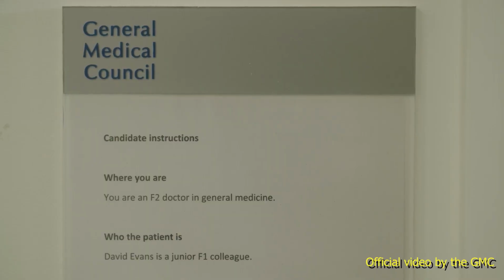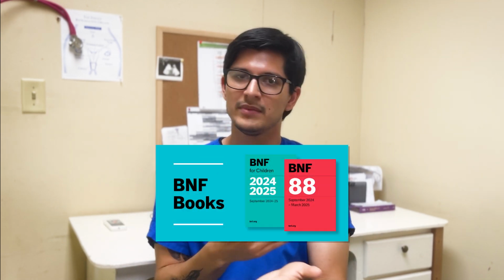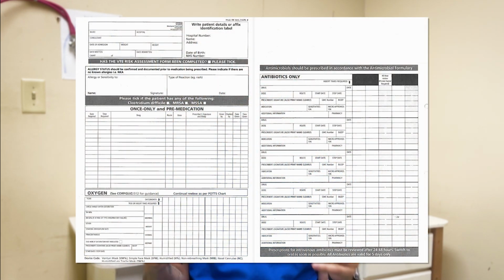I passed the PLAB 2! | Understanding the structure and scoring of the exam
Hello, everyone! I want to share that I passed my PLAB 2 on my first attemp!

If you've been following my channel, you'll know that on November 2023 I cleared my PLAB 1 and on June 2024 I just cleared my PLAB 2. This is a short video detailing the structure of the exam, which domains of knowledge and skills are being assessed, the types of stations you get and how does the scoring works. The part 2 of this series will be about the resources and strategy I used. I am finally approaching the end of the journey to get my British medical license and apply to a training job! Best of wishes to everyone!

👨‍⚕️ Who I am:
My name is Shafick, I am 27 years old and I am a General Physician graduated from the National Autonomous University of Honduras. I am currently working at Hospital Loma de Luz, a missionary hospital, in Balfate, Colón. I make videos about medicine, travel, music and more. In addition, I give lectures on educational, organizational, research and more topics. My most recent videos are in relation to my preparation to apply for a postgraduate/medical residency in the United Kingdom.